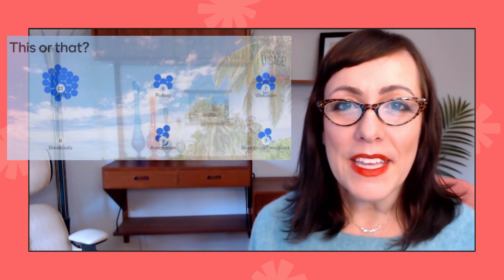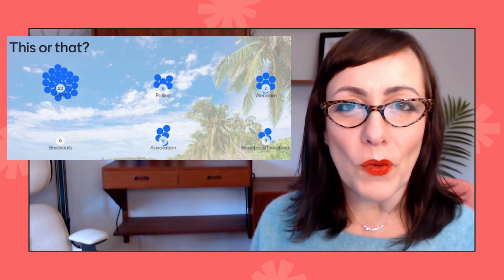5 Things you can do to successfully run a live virtual event!